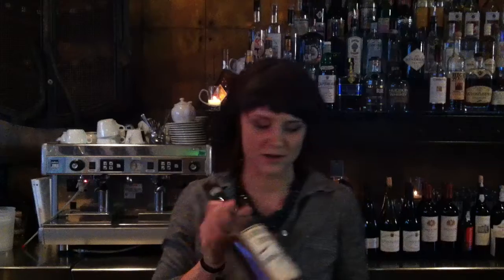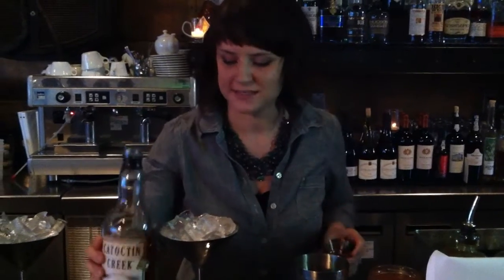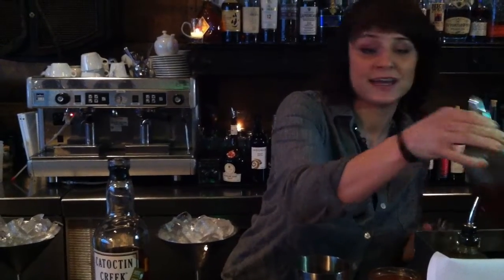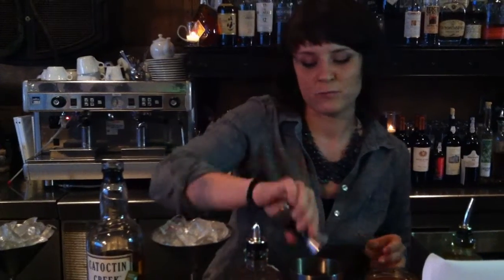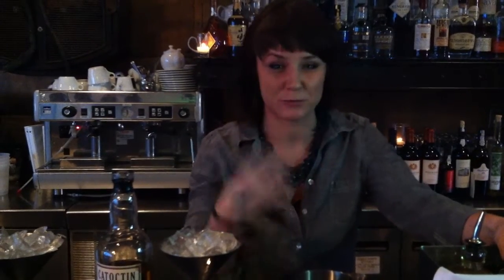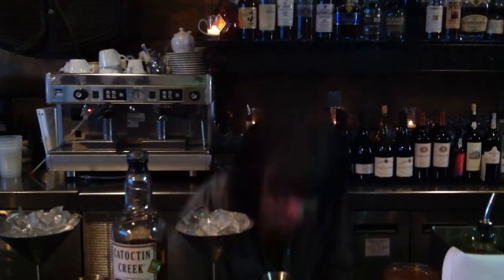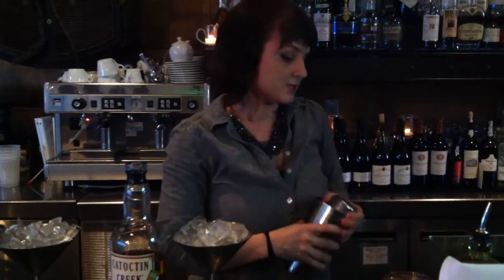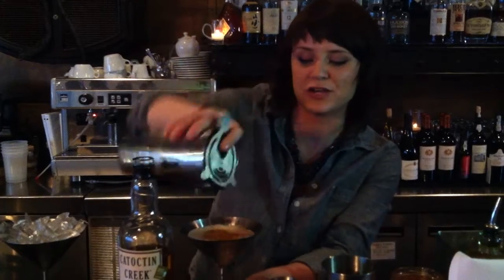"Round Midnight" Mr. Rain's Fun House - Baltimore, MD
Megan Deschaine, once again made a delicious cocktail using Rye Whiskey, Suze (an Aperitif), Strawberry Gastrique (a thick, syrupy, reduction sauce made from sugar and vinegar, this one flavored with strawberries), Orange Bitters and Lemon Juice. I promise you will like this cocktail. for this cocktail and our many other Signature Cocktails.